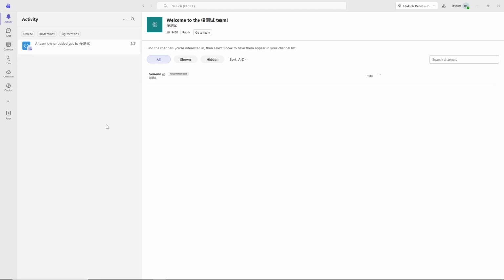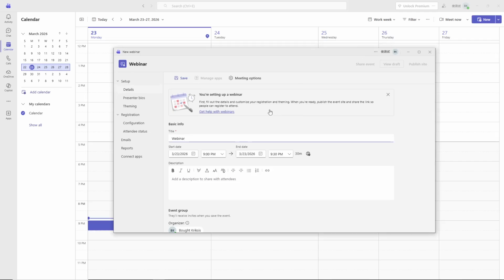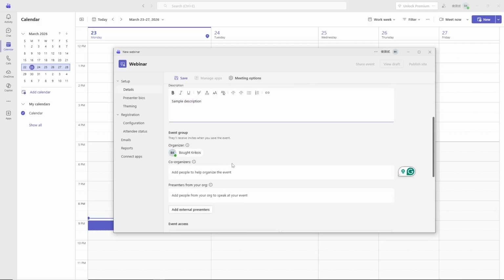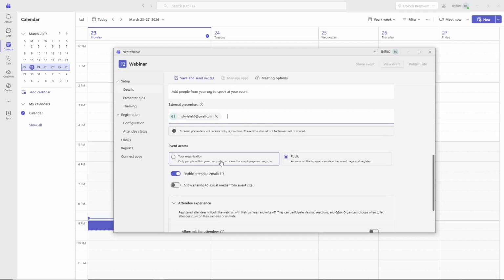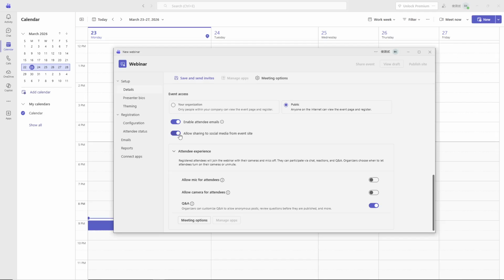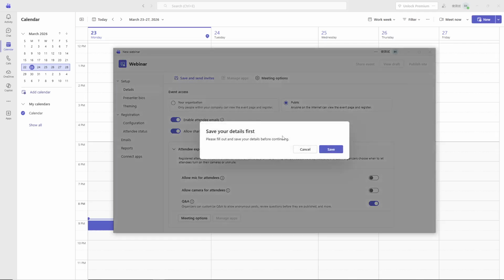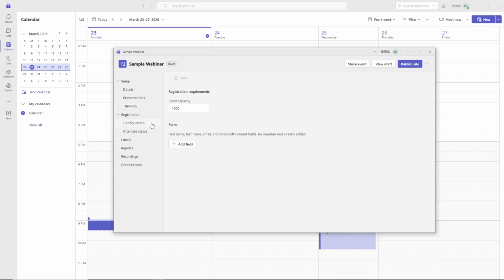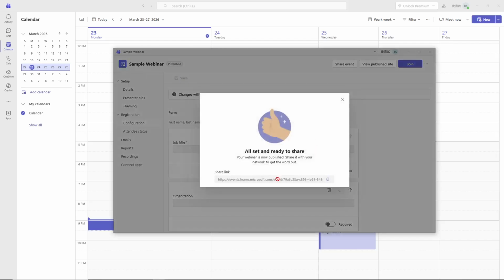How To Set Up A Webinar In Microsoft Teams (Tutorial 2026)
Along the way, you'll learn how to set up a webinar in Microsoft Teams, create a webinar using Microsoft Teams, schedule a live webinar on Microsoft Teams, organize an online event in Microsoft Teams, host a professional webinar with Microsoft Teams, Microsoft Teams webinar setup guide, step-by-step Microsoft Teams webinar tutorial, launch a virtual event in Microsoft Teams, using Microsoft Teams for webinars, add a new webinar to Microsoft Teams, enable webinar features in Microsoft Teams, Microsoft Teams meeting vs webinar setup